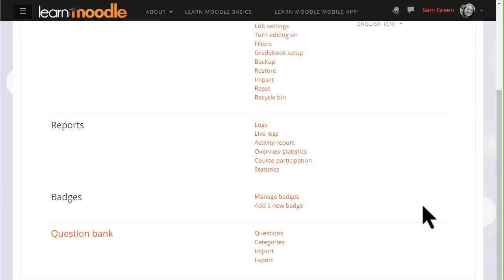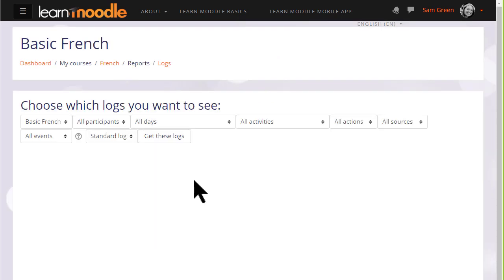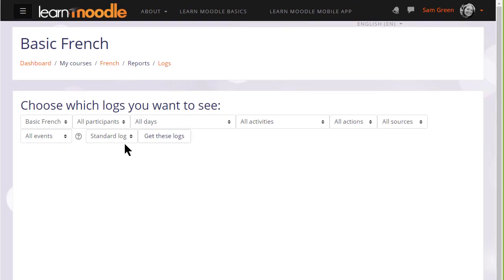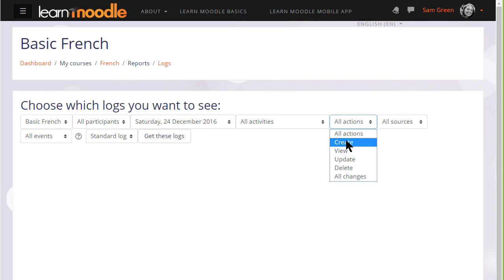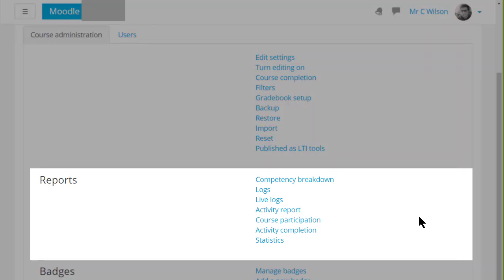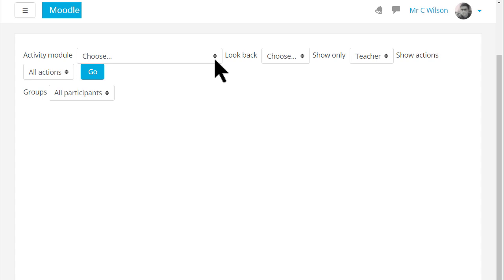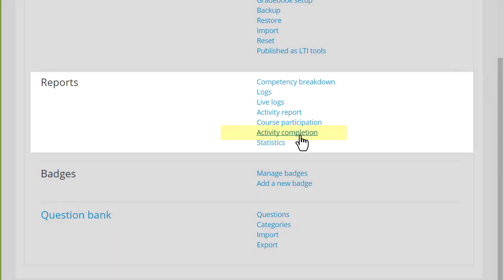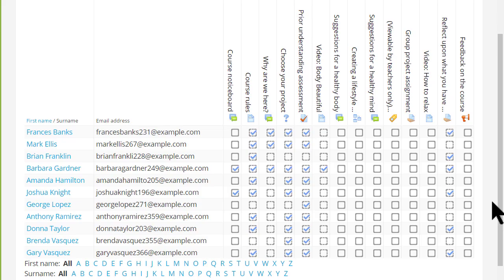Course reports: Moodle 3.4